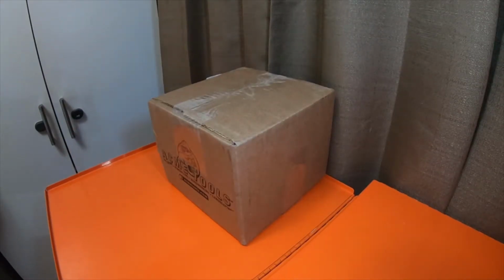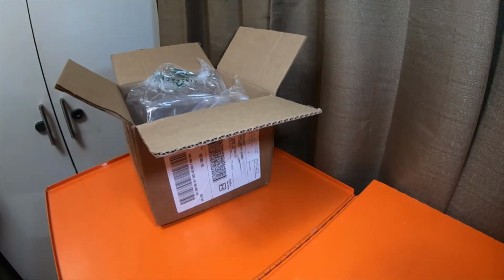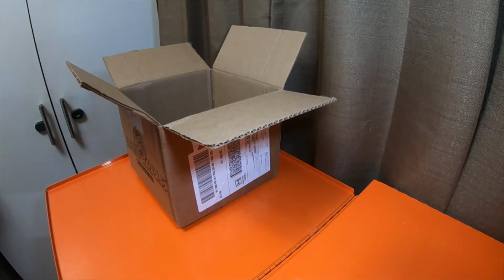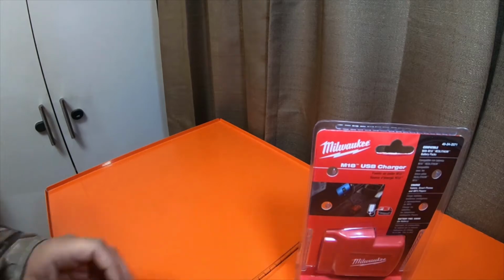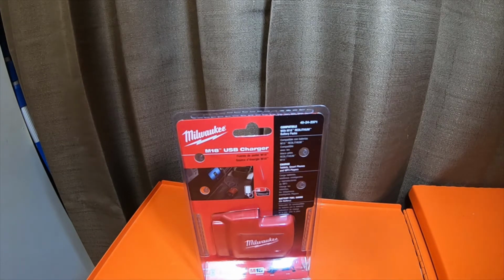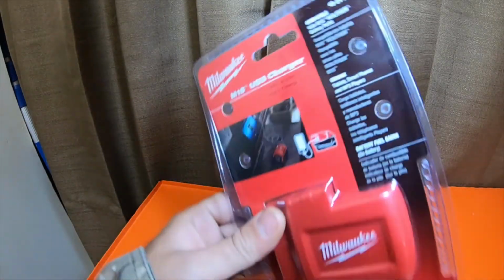Tool Haul - Acme Tools Milwaukee M18 Power Sorce Quick Look Part 5 - Dec 11th 19